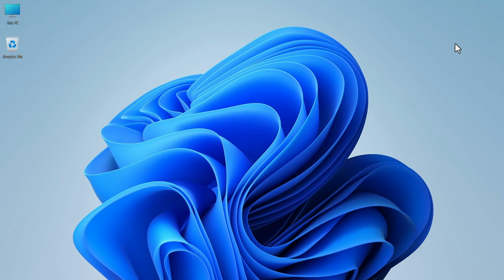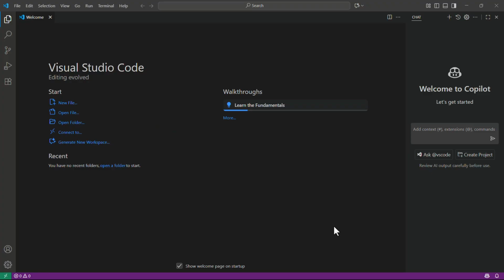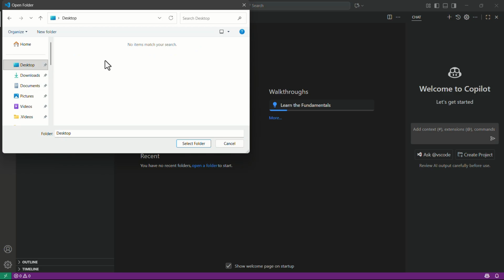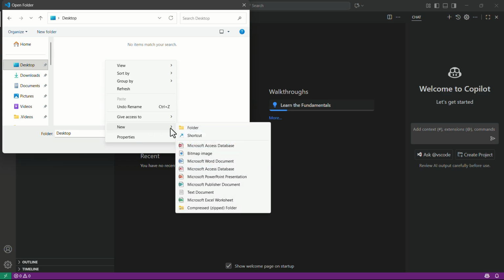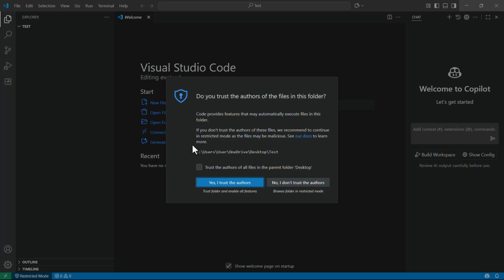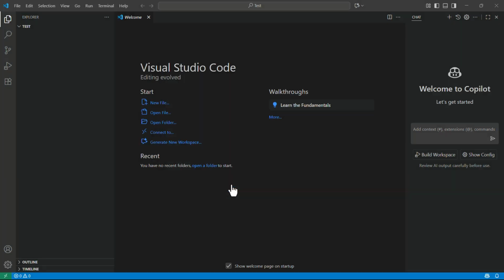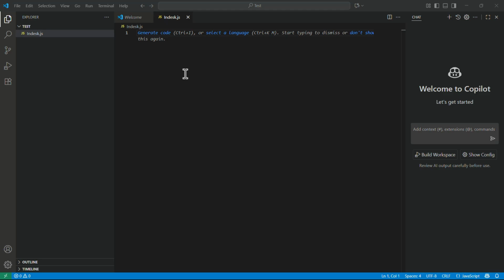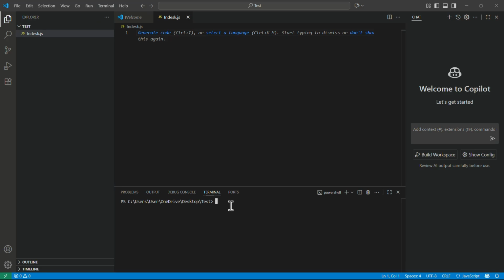How To Create A Project Folder (Visual Studio Code) 2026 | Create A File And Open The Terminal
How To Create A Project Folder (Visual Studio Code) 2025 | Create A File And Open The Terminal

Learn how to create a project folder (Visual Studio Code) in this step-by-step 2025 tutorial. We’ll guide you on how to create a new folder and new file in Visual Studio Code, plus show you how to create a file and open the terminal in Visual Studio Code for smooth coding. Whether you want to create files and folders in Visual Studio Code for website development, or just explore how to make a folder in VS Code, this guide covers it all. You’ll also see how to add folders in Visual Studio solutions and create a program file easily inside VS Code.